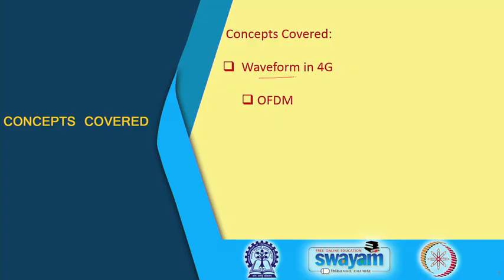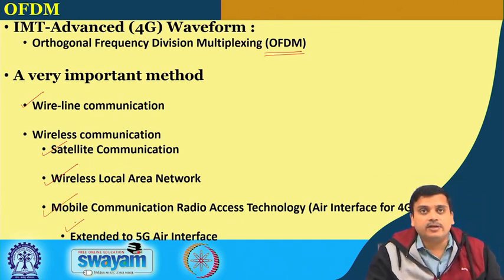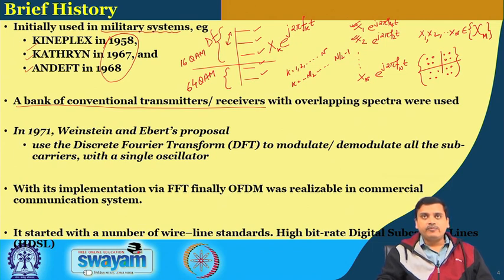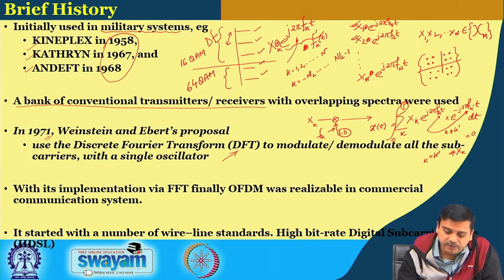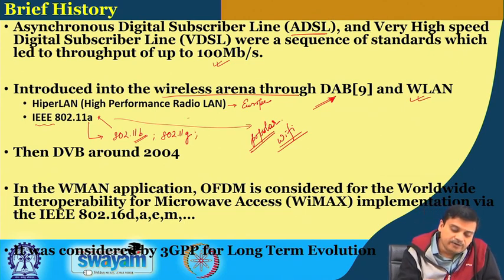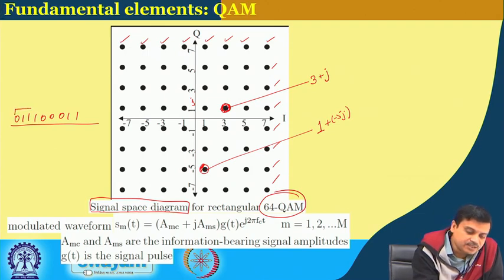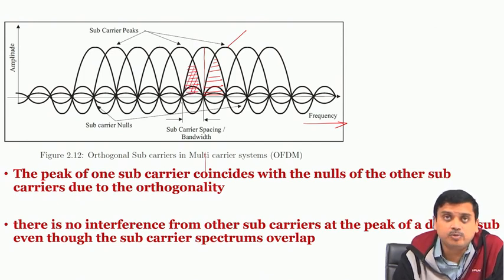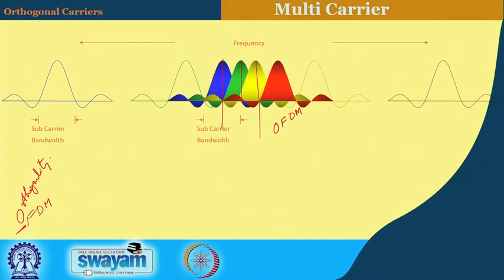Lecture 16: Waveform in 4G and 5G (OFDM)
Waveforms in 4G,Waveforms in 5G,IMT-Advanced,Orthogonal Frequency Division Multiplexing (OFDM),Frequency Division Multiplexing (FDM),M-ary Frequency Shift Keying (M-ary FSK),Multi-carrier techniques,Orthogonality,Quadrature Amplitude Modulation (QAM),Wireless Local Area Network (WLAN),Wireless Metropolitan Area Network (WMAN),Wireless Personal Area Network (WPAN),Worldwide Interoperability for Microwave Access (WiMAX),Wireless Fidelity (Wi-Fi),IEEE 802.11 a,IEEE 802.11g,IEEE 802.11n,IEEE 802.11ac,IEEE 802.11ax,Very high speed digital subscriber line (VDSL),Asynchronous digital subscriber line (ADSL),High Performance Radio LAN (HiperLAN),Discrete Fourier Transform (DFT),Matched filter,Correlator receiver,